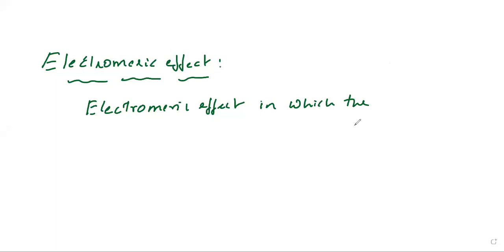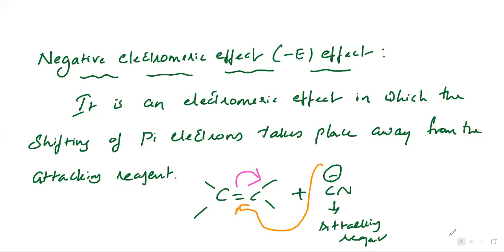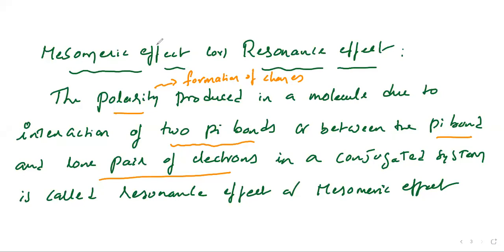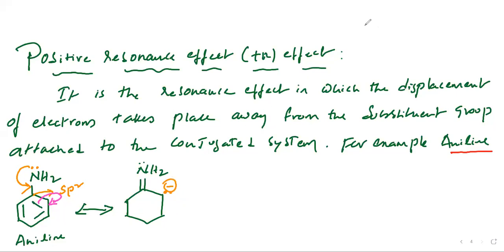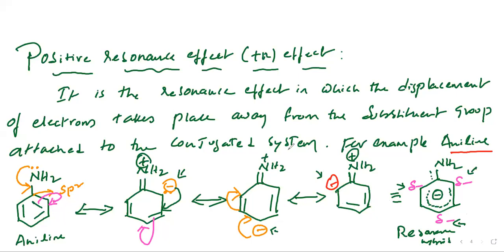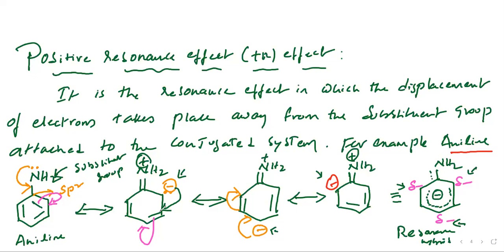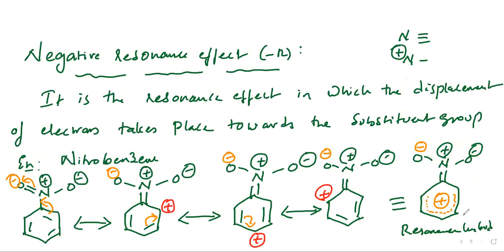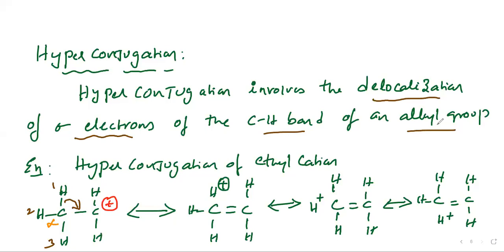Effects in organic molecules